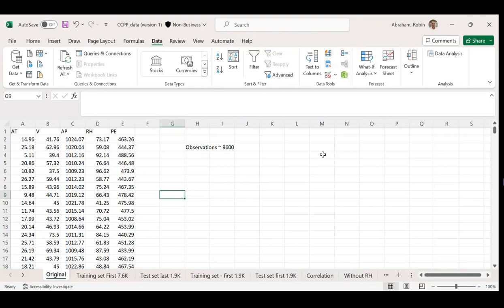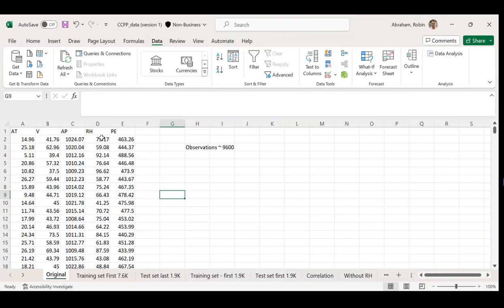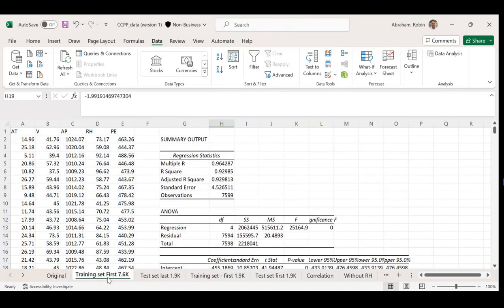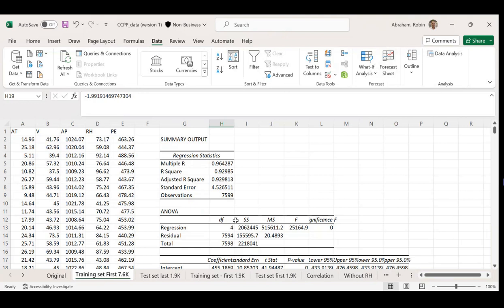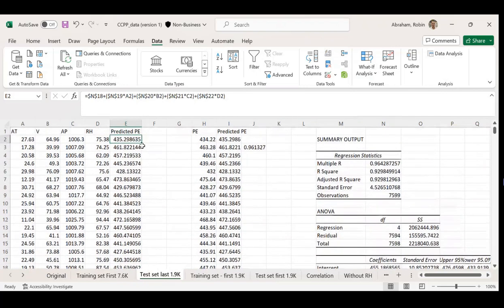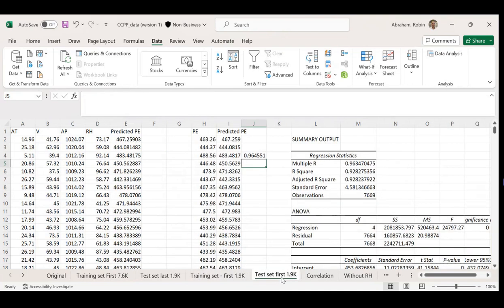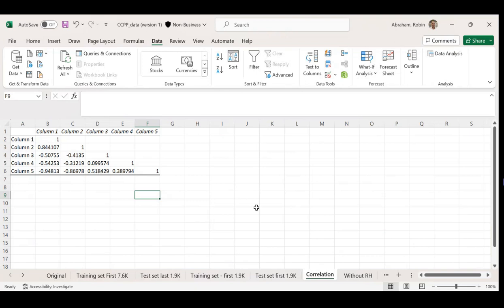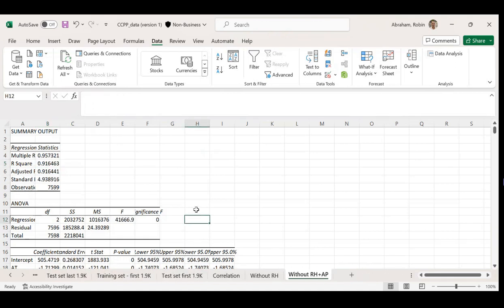Submission - Machine Learning Foundations for Product Managers